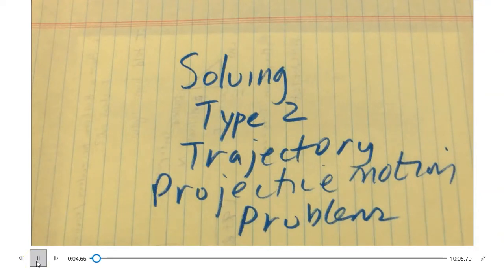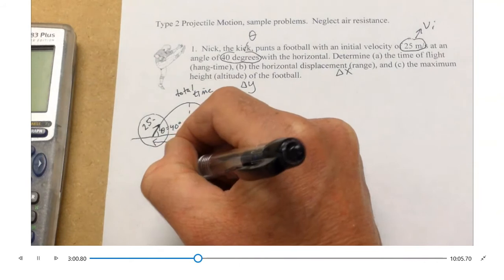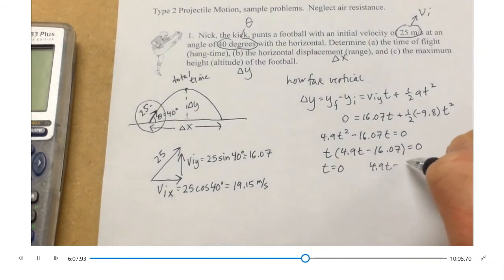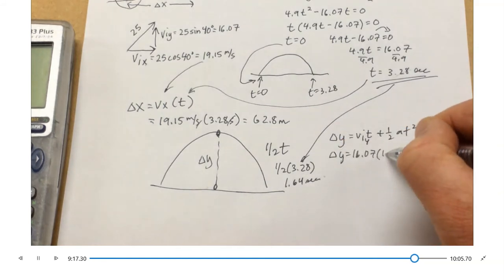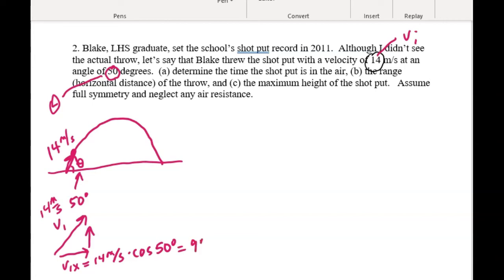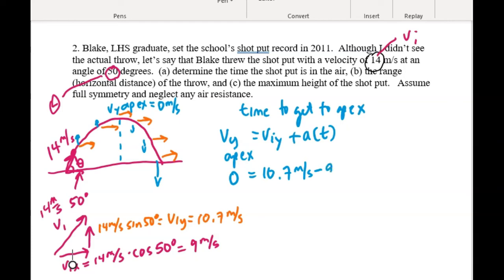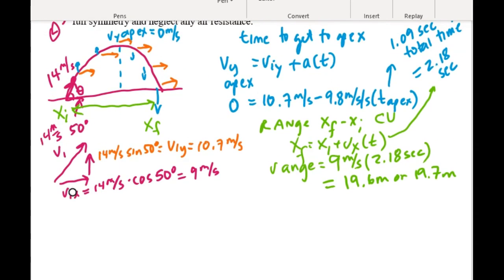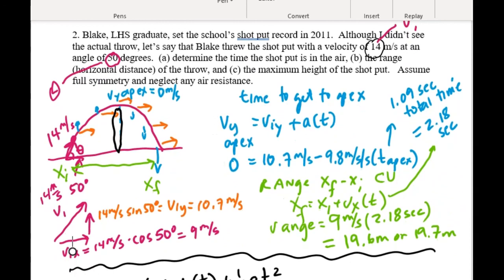projectile motion, video 4, working several type 2 problems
In this video that I put together for my physics students, I work several projectile problems.  The ones I work on this video represent what I call 'type 2' trajectories.  These are projectiles that begin and end at the same place vertically.  For example, ground to ground.  These type 2 projectiles make full, symmetric parabolas in terms of their trajectories. I work two problems and use a note packet I put together for my students they can use while they watch the video.